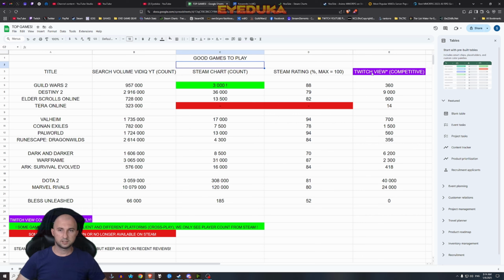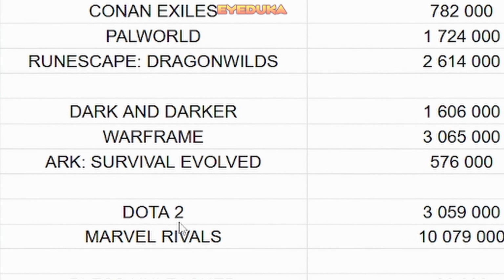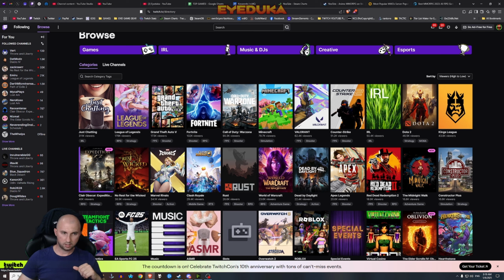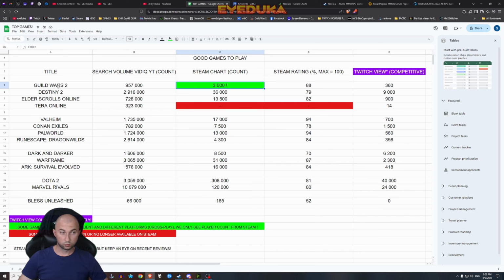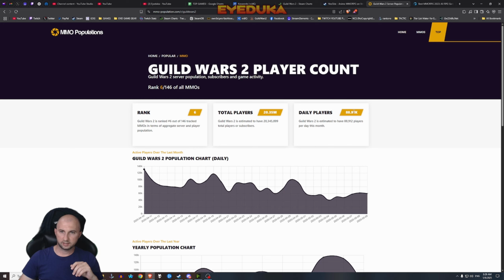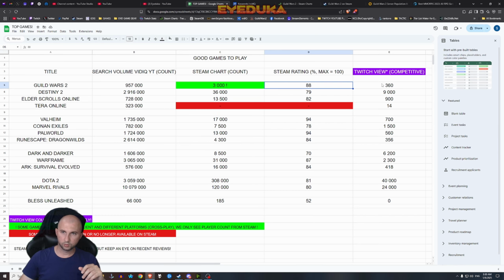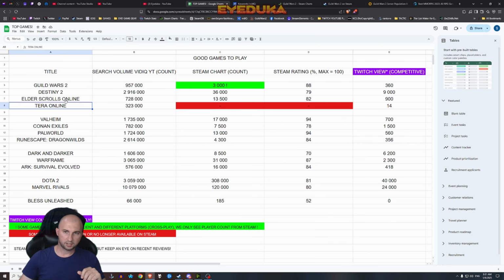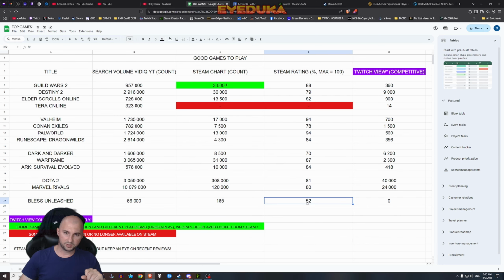Another Way to Find a GOOD Game (Statistically)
Continue from the previous subject, now let's find a good game. Those things are kind of obvious but it seems like many people overlook them.

0:00 Intro
0:40 Quick overview
1:20 Spreadsheet details
11:07 Not the worst game on Steam...
12:16 Steam charts
17:08 Outro

Thank you guys and gals for watching this video.

My Gaming PC rig:

RAM Corsair Vengeance 32GB, 2400 Mhz
CPU FAN Arctic Freezer 7 X
Case Zalman Z1 PLUS
SSD Crucial P3 500GB NVMe M.2
SSD Crucial 240GB
HDD Toshiba P300 2TB
MOBO ASUS TUF Gaming B460-PLUS
PSU Super Flower Legion GX PRO, 750W, 80 Plus Gold

Peripherals

Monitor #1 BenQ GW2765HT 27'' IPS 1440p
Monitor #2 BenQ GW2480 24'' IPS 1080p
Mouse Logitech G502 Proteus Spectrum
Keyboard Genesis Thor 300 RGB
Headset Razer Blackshark V2 Pro